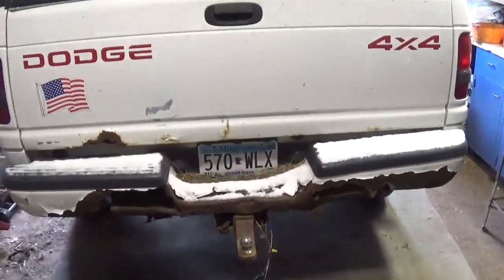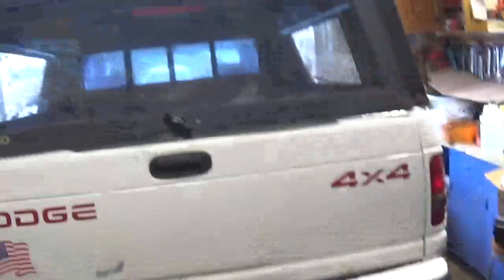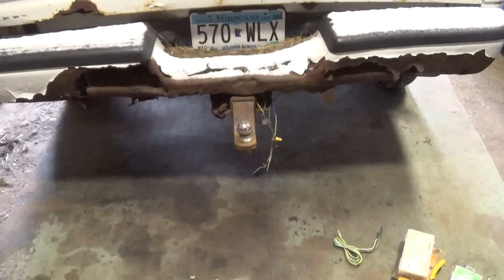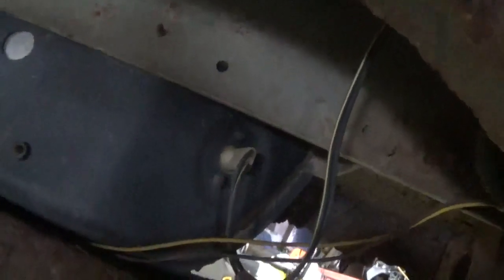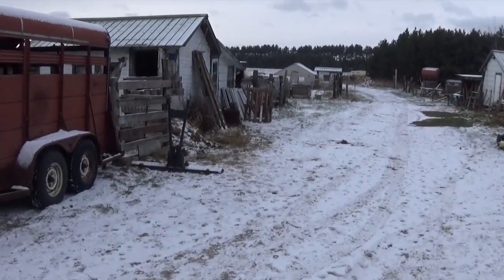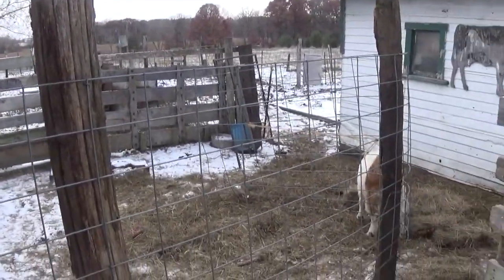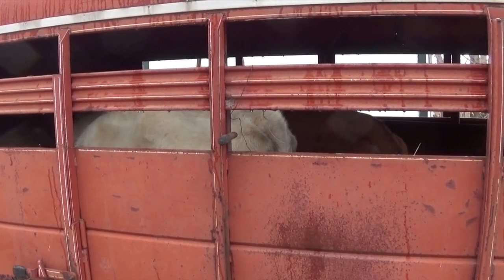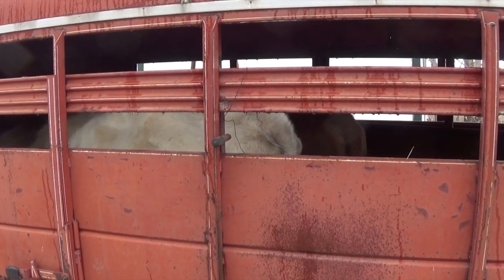back at the farm